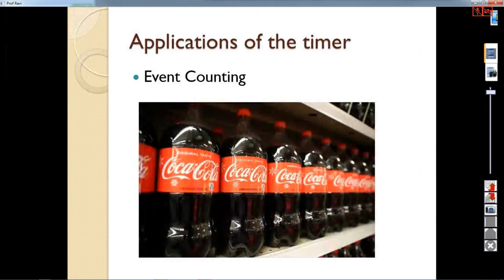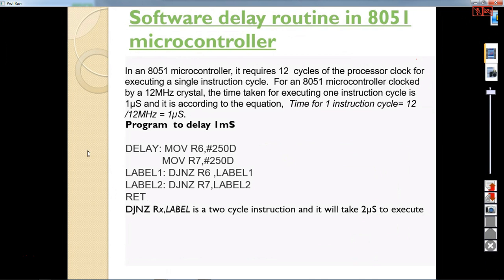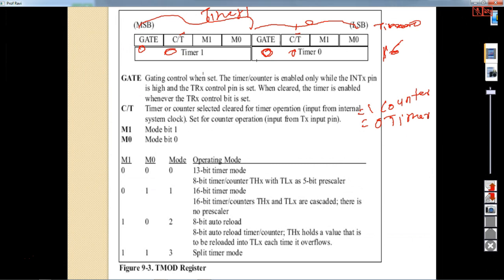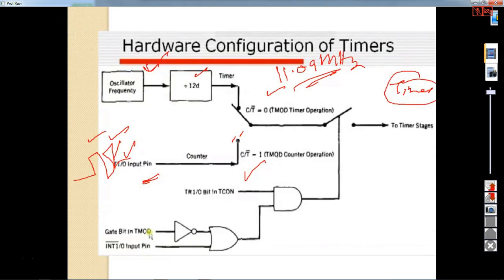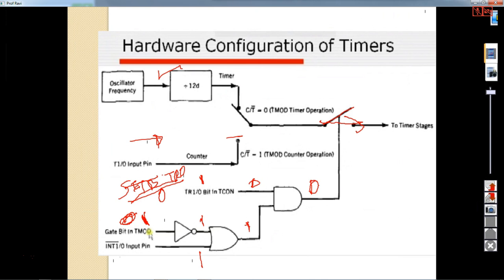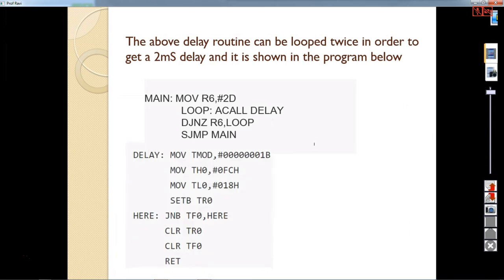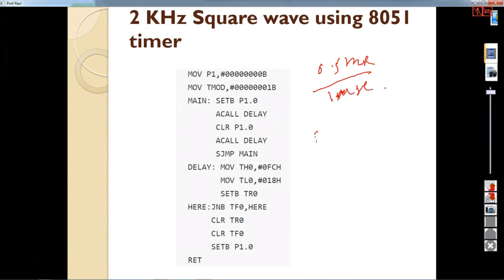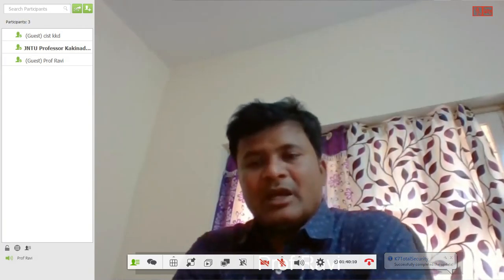Micro Processors & Micro Controllers 05-03-2019